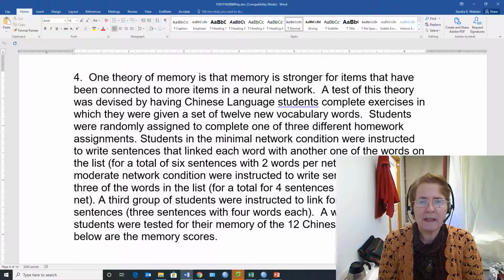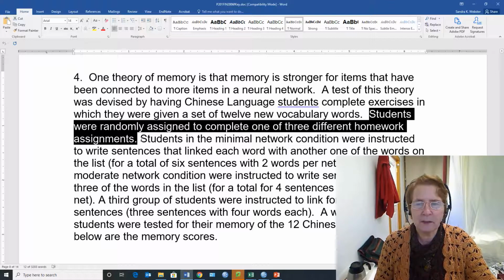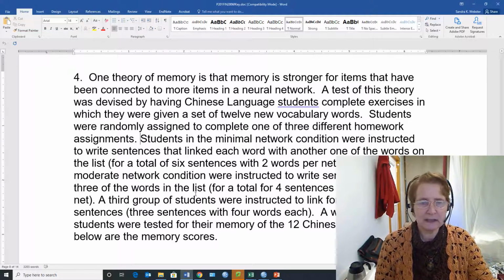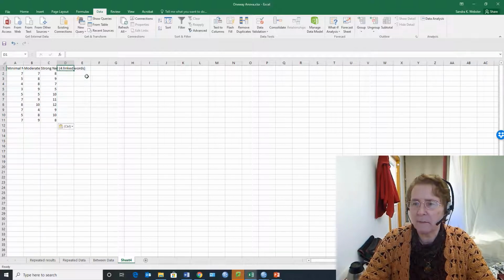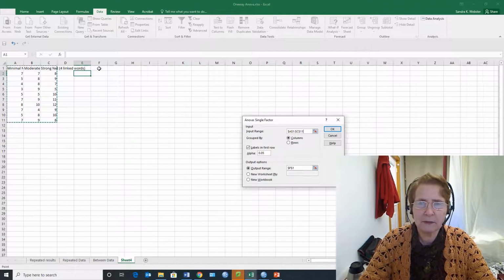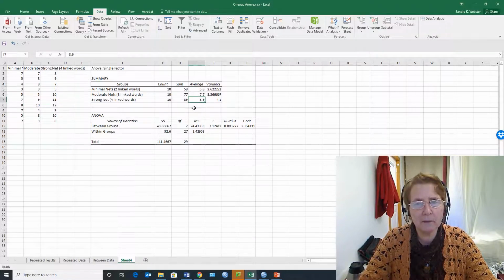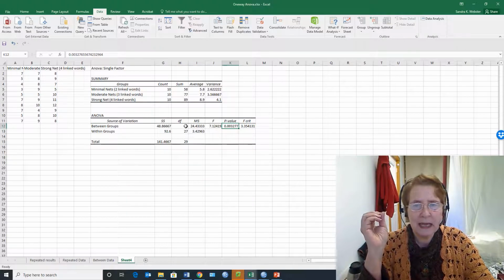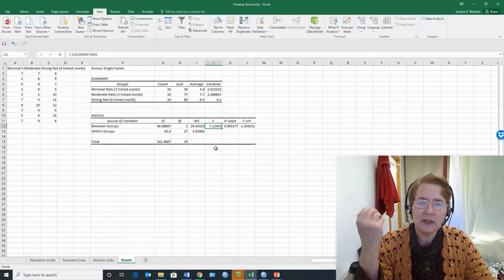Oneway Analysis of Variance with Excel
This video is part of Dr. Sandra K. Webster's research design and statistics course. It demonstrates how to calculate a oneway between subjects ANOVA (F) with Excel.